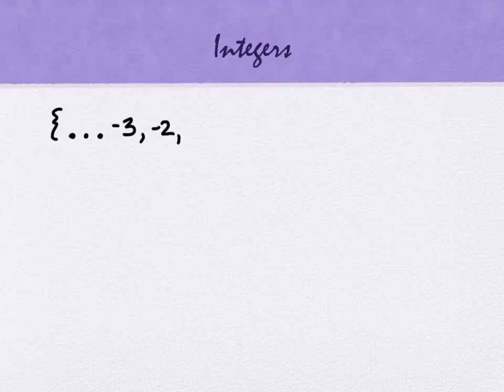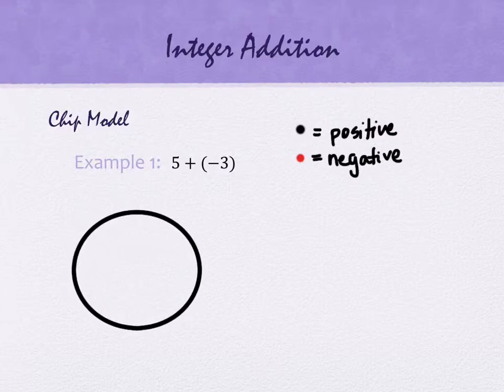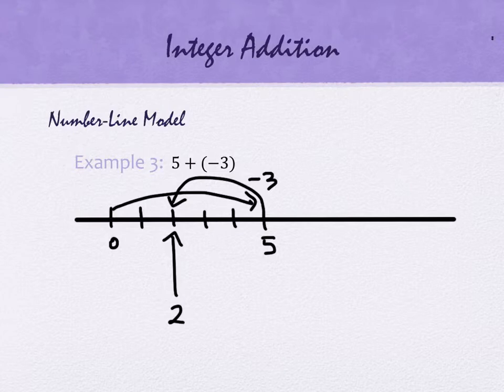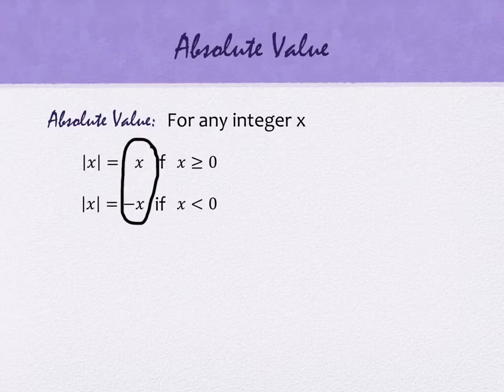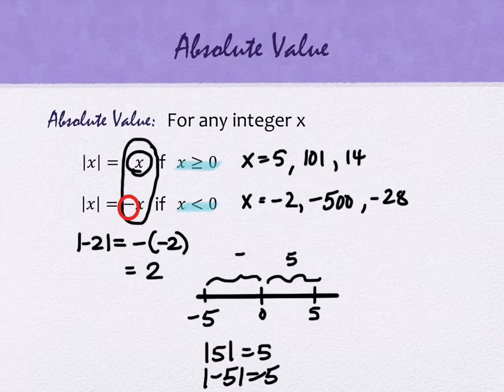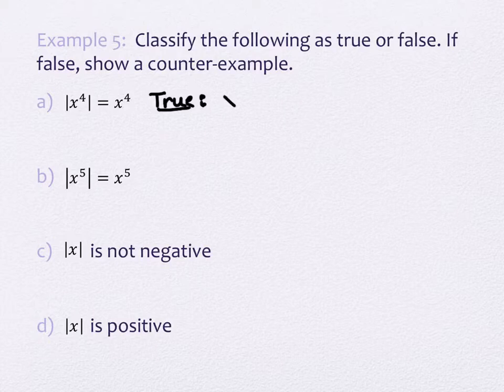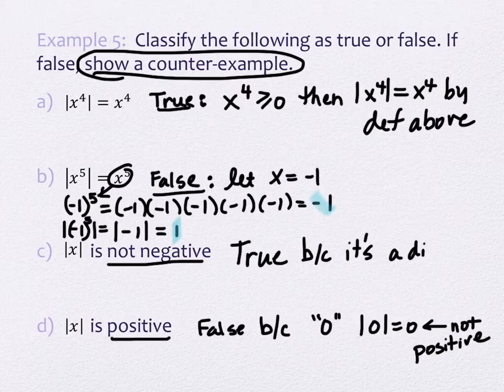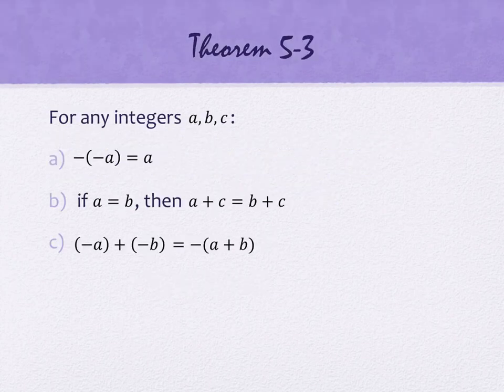5.1 Addition of Integers